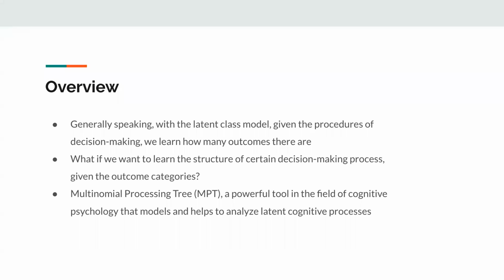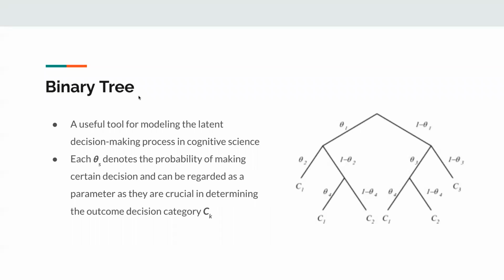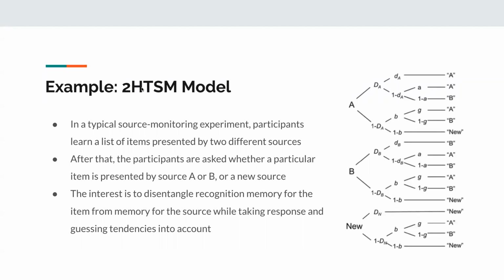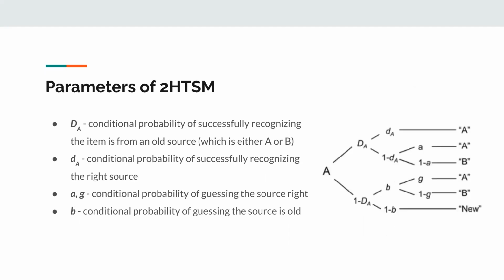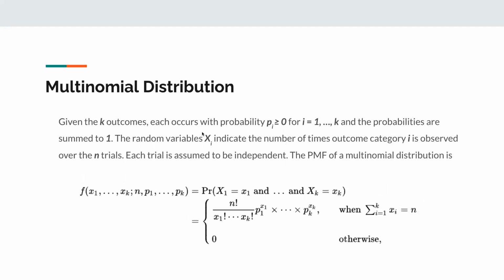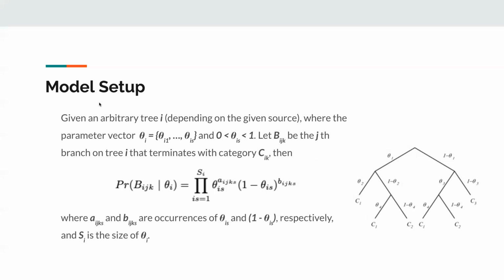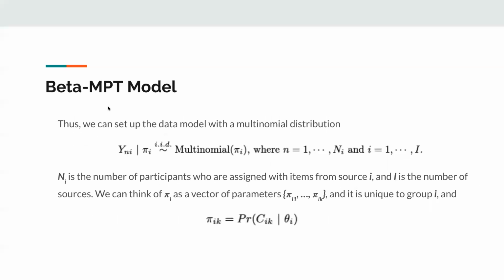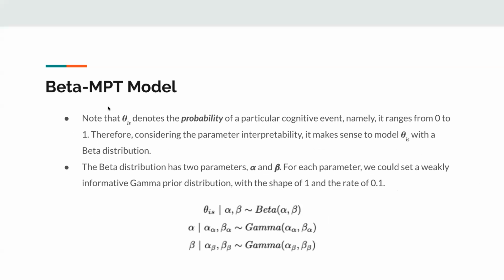[2-min intro] Beta-MPT: A Bayesian Hierarchical Model for Learning Cognitive Events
Shunji Wan